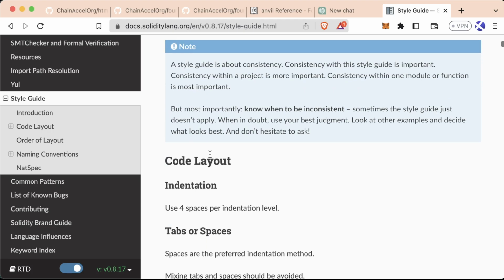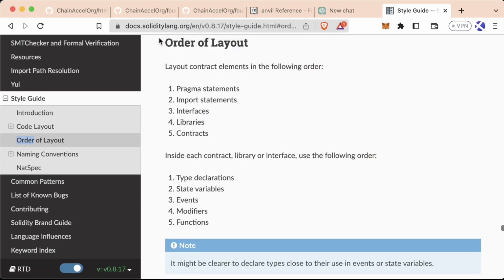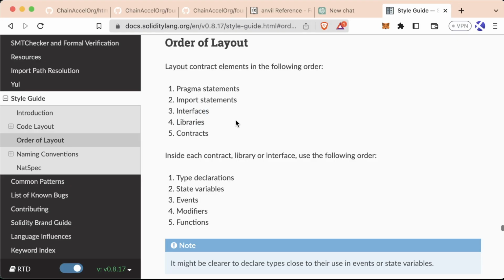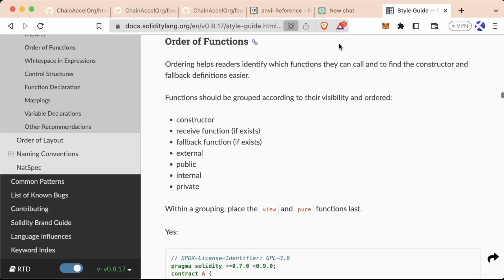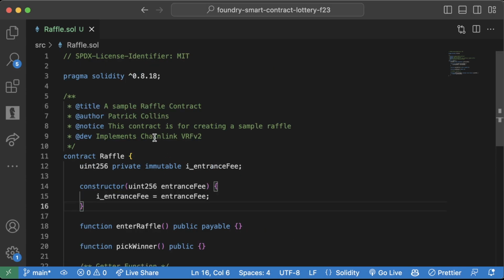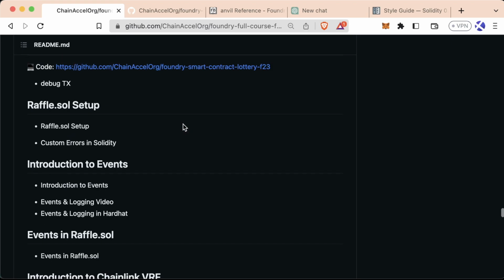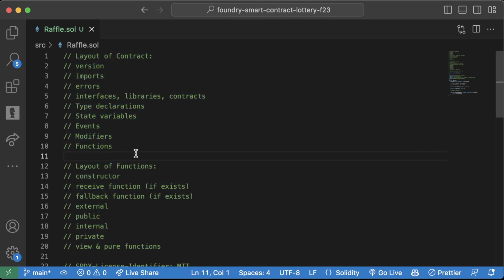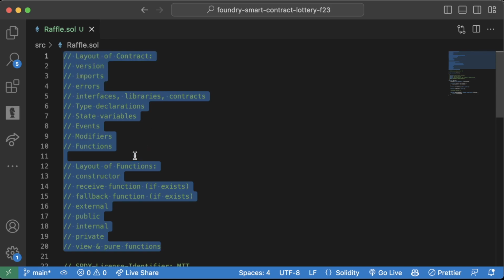Lesson 9 Part 2 | Solidity Layout - Solidity & Foundry Full Course